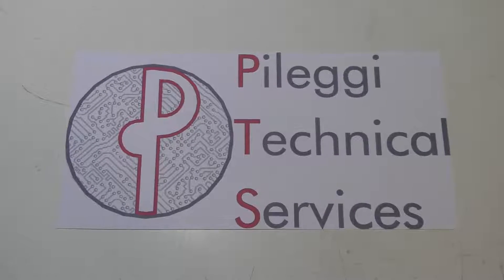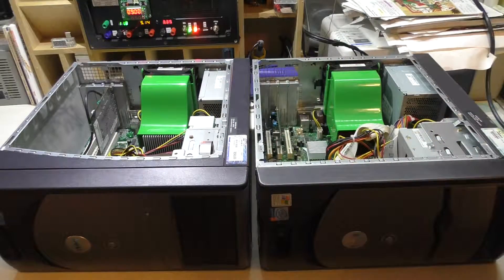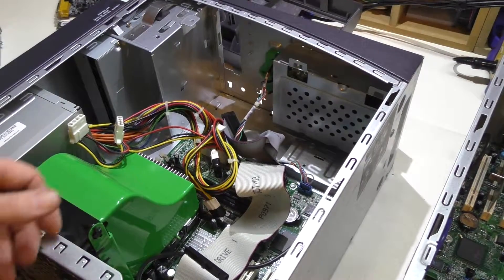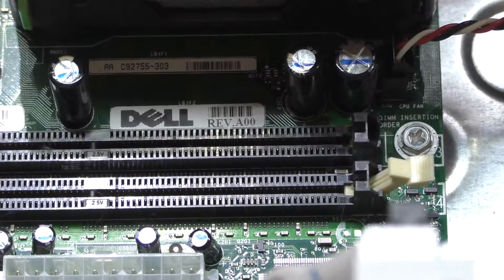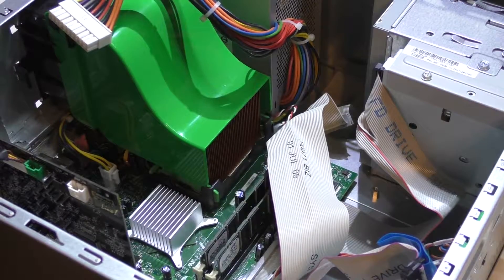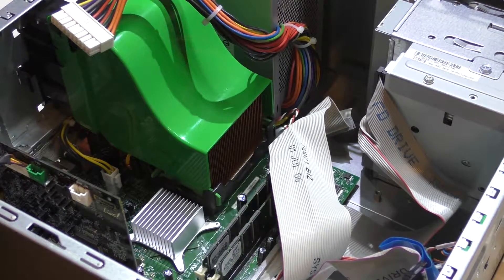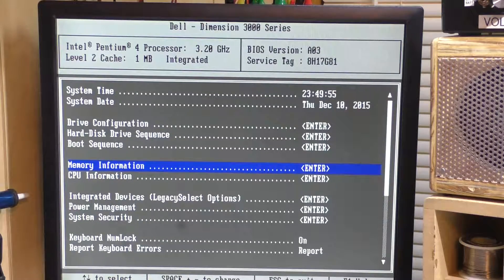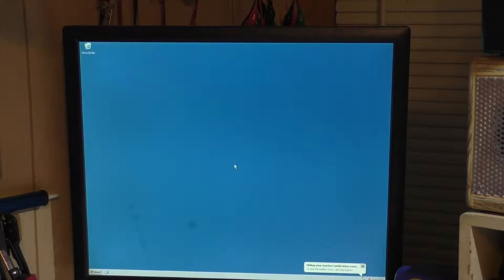Episode 41 - Building a Retro PC - Win XP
Chris got on a nostalgia kick and took two older Dell Dimension PCs of the Windows XP era and combined them into a "franken-PC" or a "sum-of-all-parts" machine.  With the prices of older hardware being so low now, you can put together a retro machine relatively cheaply.